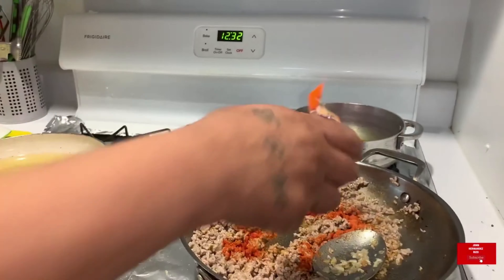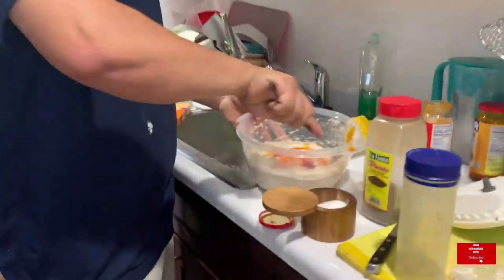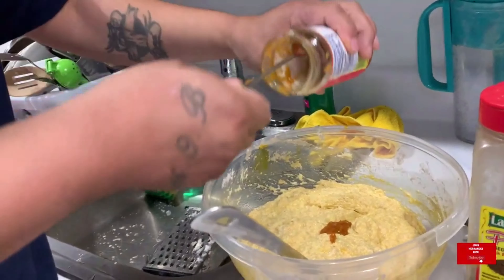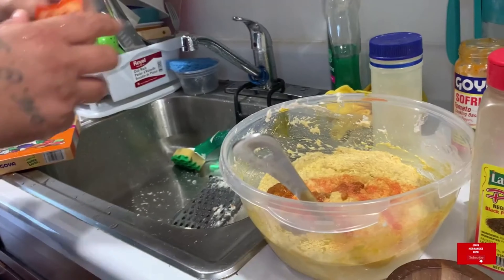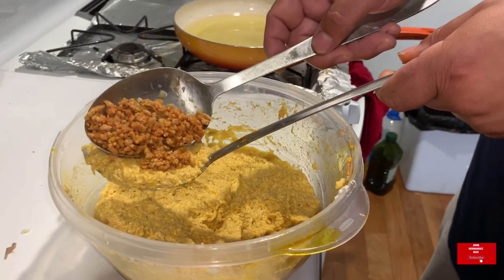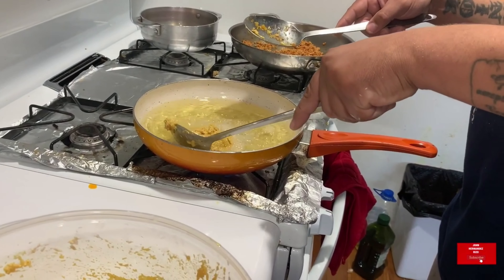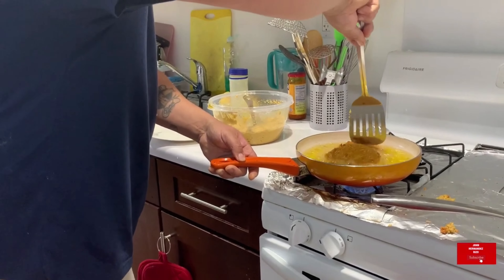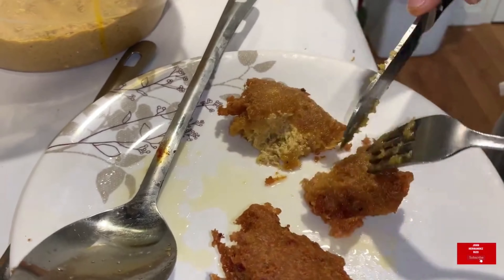Puerto Rican alcapurrias !!!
Making one of my favorite fry food from my country Puerto Rican alcapurrias this appetizer is so delicious and addicting!!!